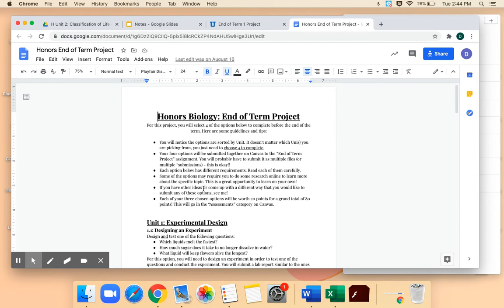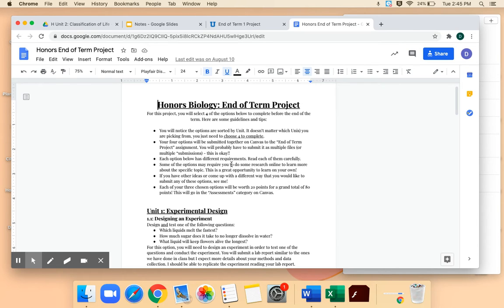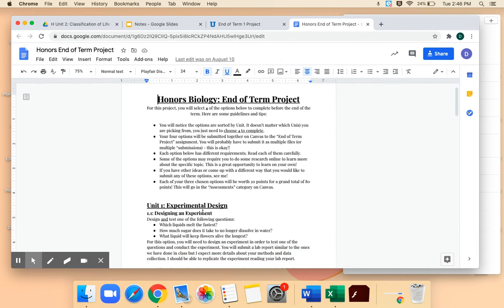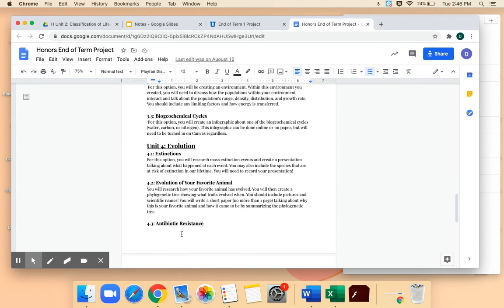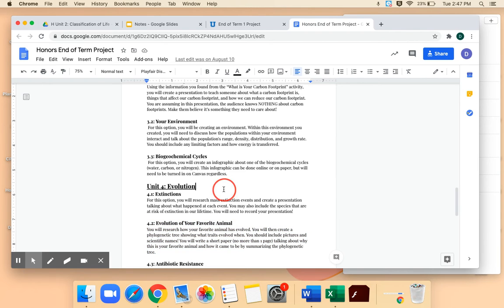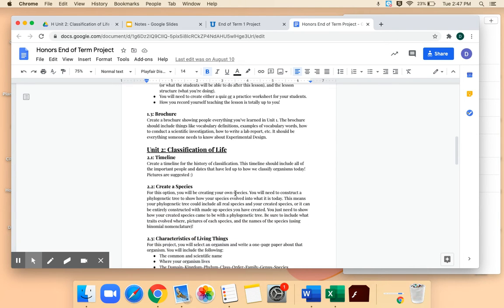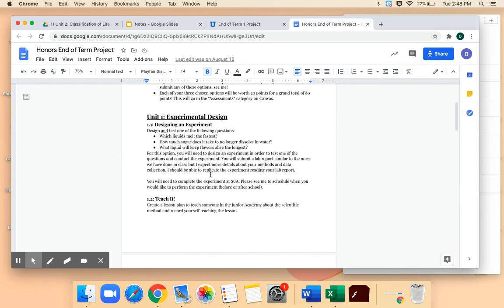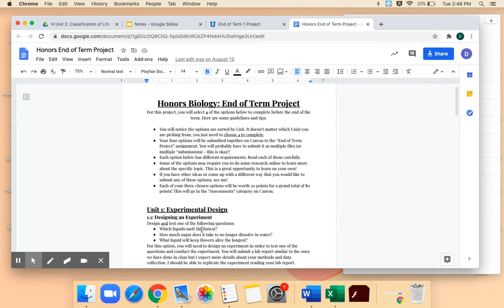End of Term 1 Project